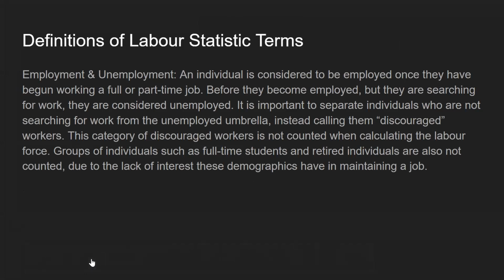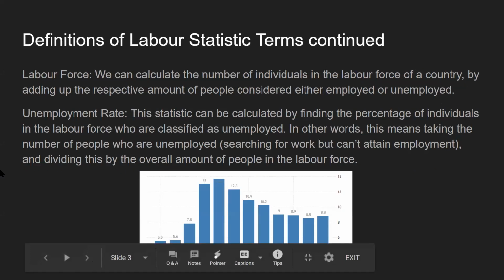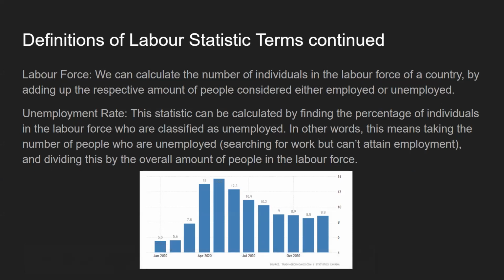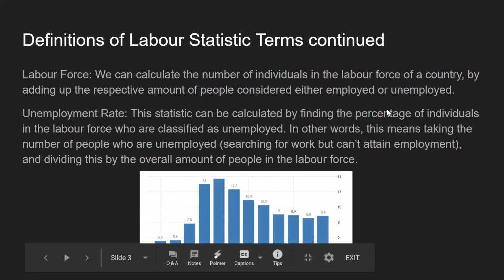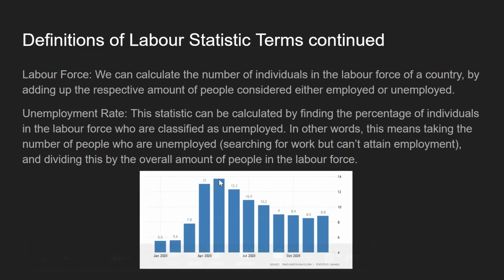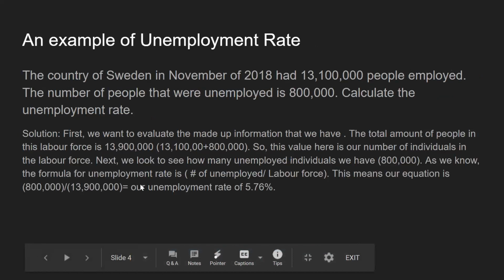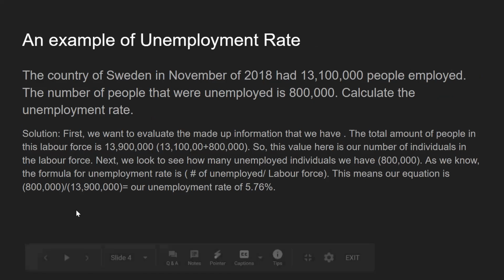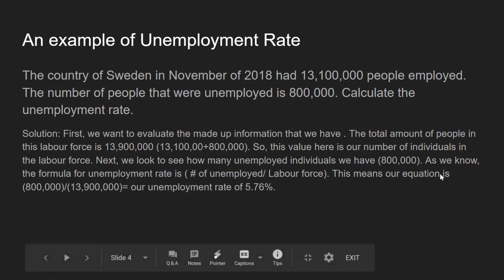Labour Statistics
A video describing intro labour statistics.